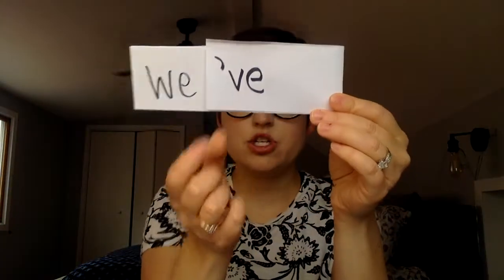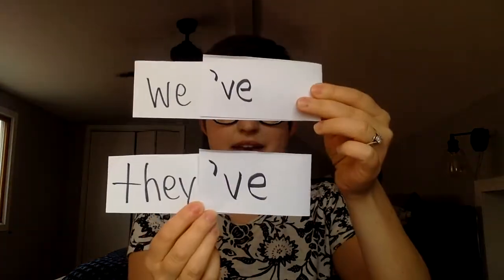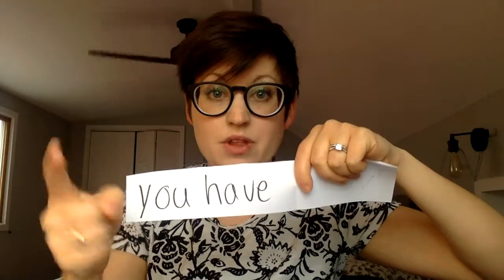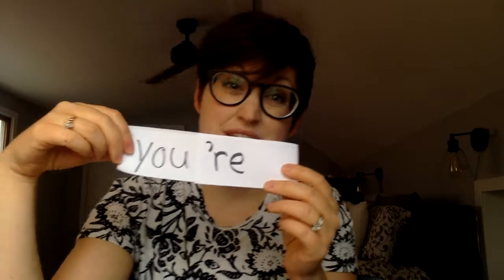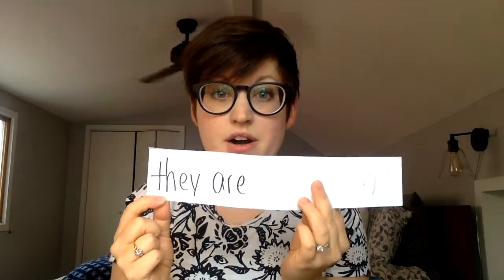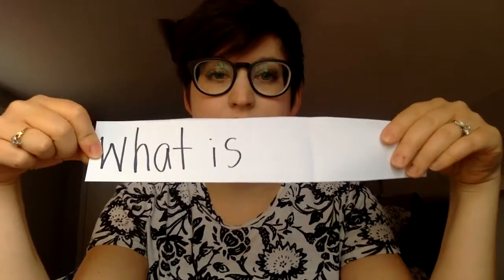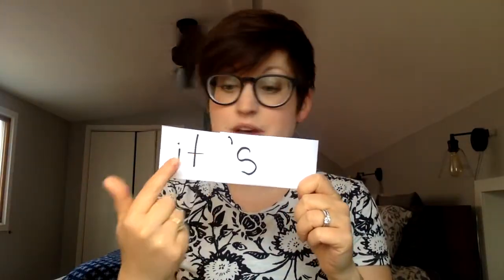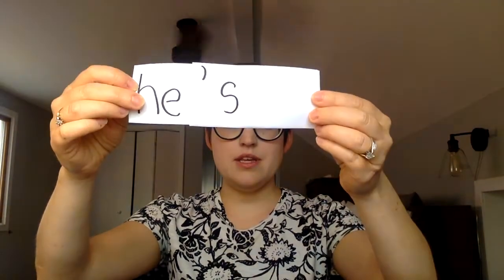Contraction day 3